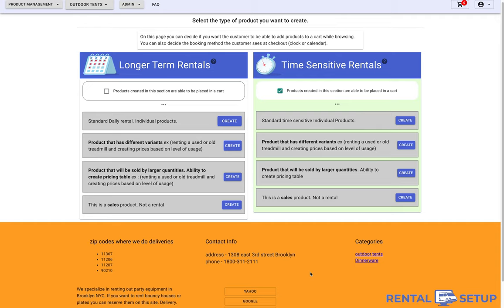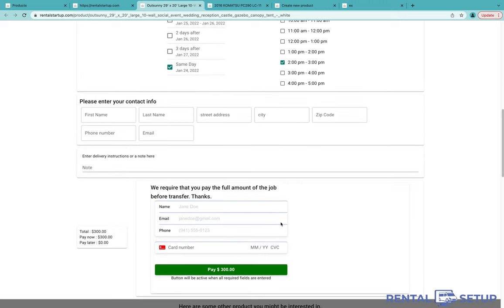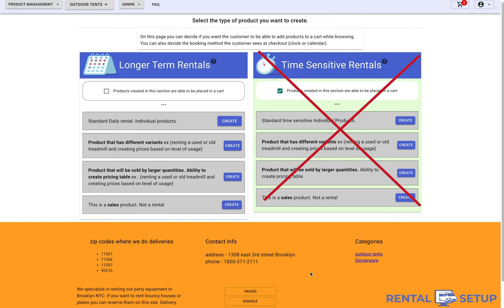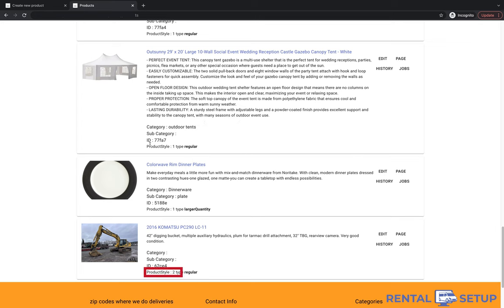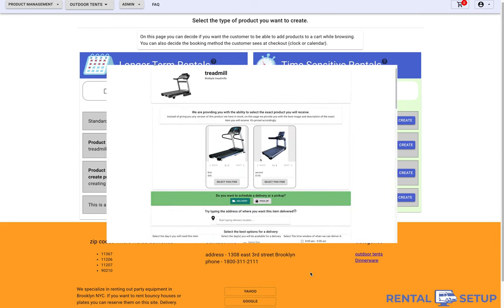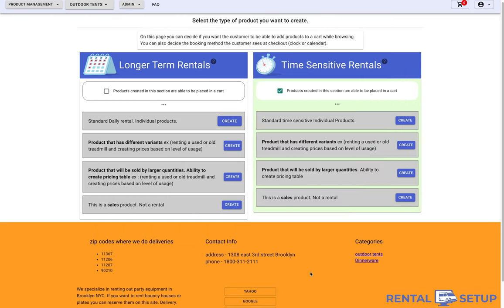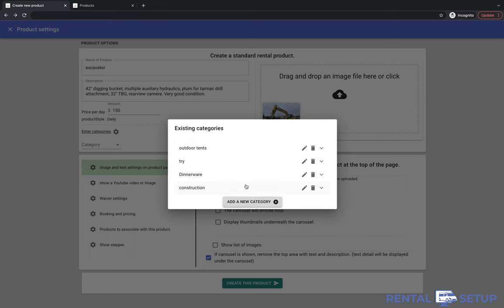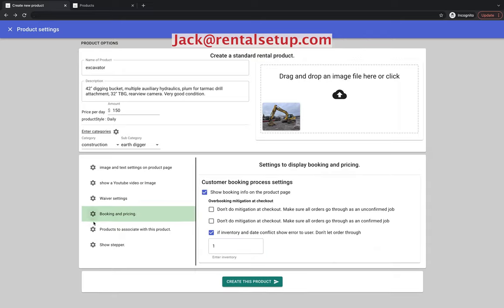Upload products to your rental site, construction equipment rental website builder | RentalSetup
This video shows how to enter your products for your rental product website.

Start for free now. Link to RentalSetup

Create a rental equipment website to upload and rent out rental products and manage jobs.
Customers will be able to schedule jobs with the website that will be created for you in the RentalSetup platform.
There are many settings to customize how the site will work.

Rent out stuff online
Construction equipment website builder
Party Rental Website builder
best website builder for equipment rental
Party Rental business